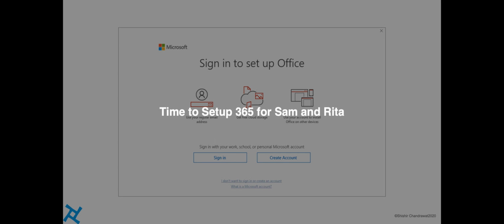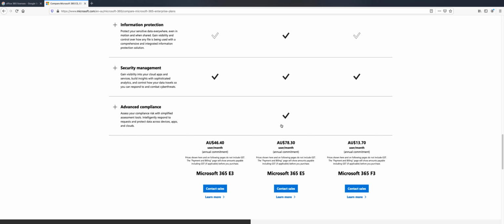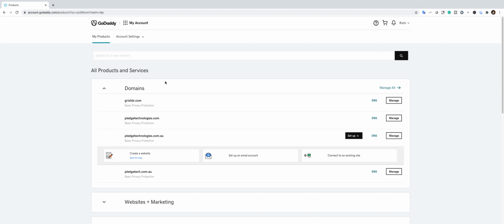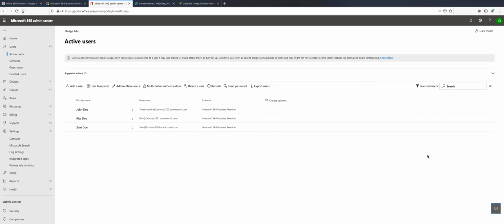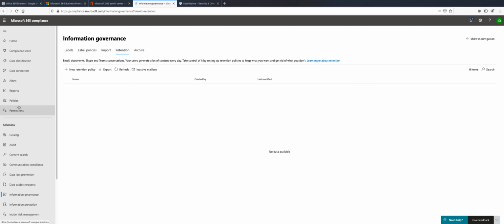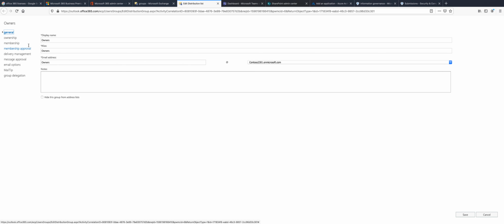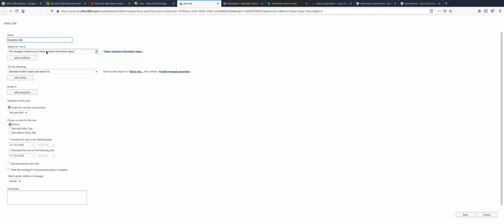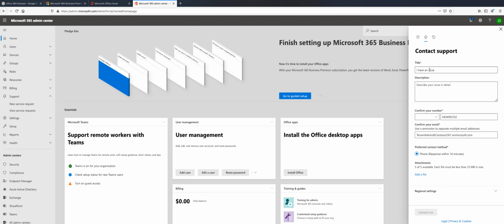5.3 - New Signup Office 365 including Custom domain and Explaination of various Admin Consoles.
In this transformative video, we unveil the compelling benefits of migrating to Microsoft's SaaS offering, Office 365, for businesses. Explore the built-in high availability, always updated Microsoft Office suite, and other advantages that Office 365 brings to the table, empowering businesses to enhance productivity and collaboration.

Follow along as we guide you through the process of signing up for an Office 365 trial, validating a public domain for custom business emails, and creating users within the Office 365 environment. Gain insights into the various Office 365 admin snap-ins, understanding how they streamline administrative tasks and optimize operations.

Dive deep into the Exchange Online Admin Console, exploring its functionalities and capabilities to manage email communication effectively within your organization.

Join us on this journey to unlock your business's potential with Office 365, leveraging its advanced features and seamless integration for unparalleled productivity and success.